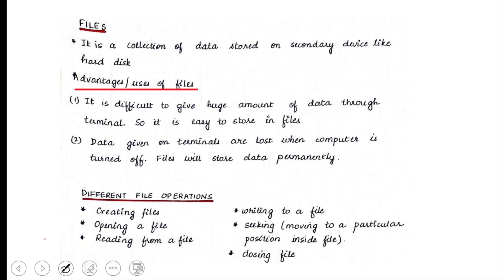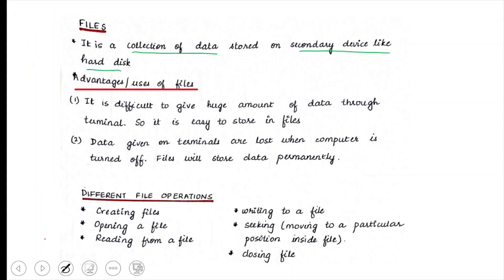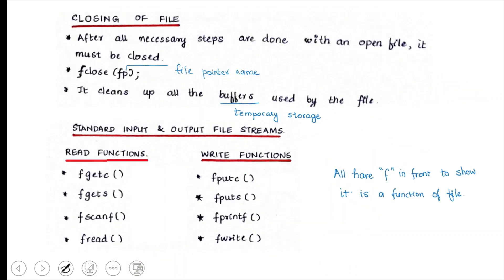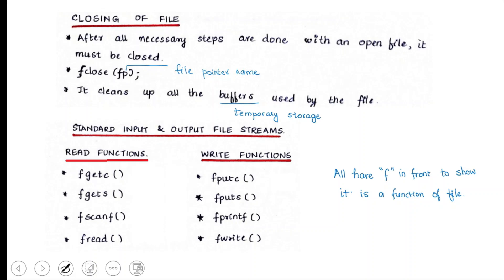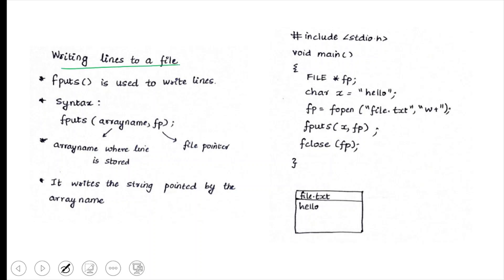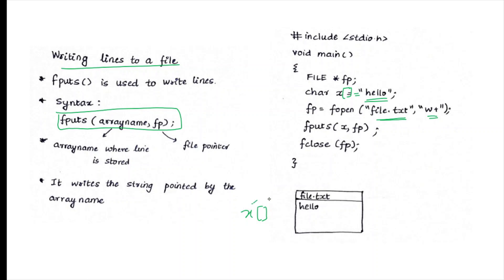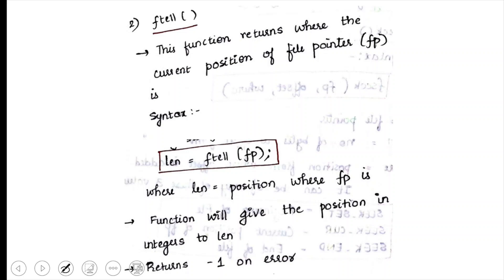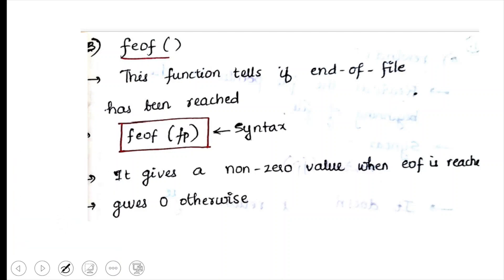Files and File management sample programs, operations - Module 5 -KTU s2 - Programming in C -EST102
What is file?
Need for files
file pointer
modes of file opening
file close
unformatted and formatted write and read functions for file

example programs of file functions - fwrite, fread, fgets, fscanf, fprintf, fscanf, fskeek, ftell, feof, gputc, fgetc